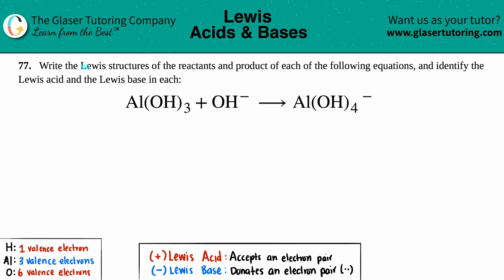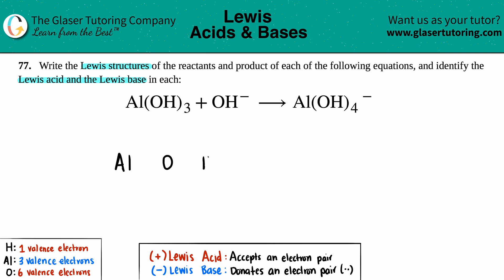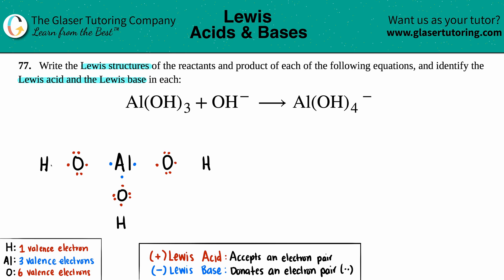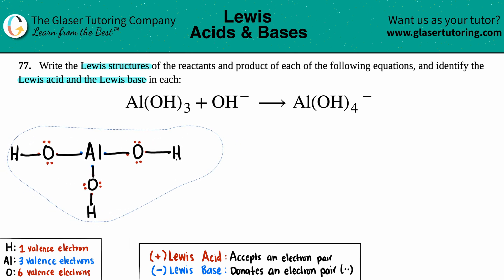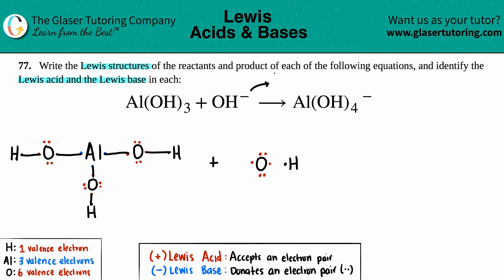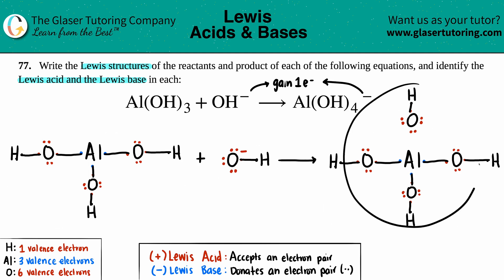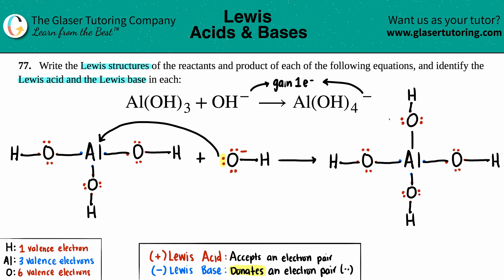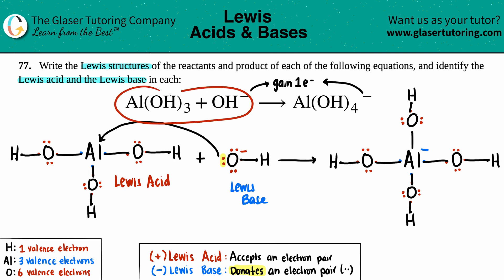15.77d | Identify the Lewis acid and the Lewis base: Al(OH)3 + OH− → Al(OH)4−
Write the Lewis structures of the reactants and product of each of the following equations, and identify the Lewis acid and the Lewis base in each:
Al(OH)3 + OH− → Al(OH)4−